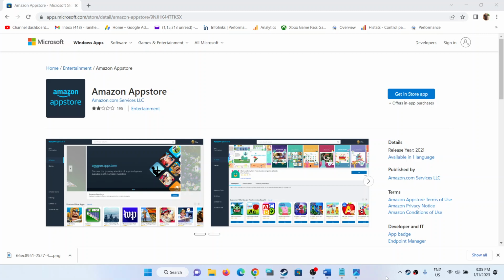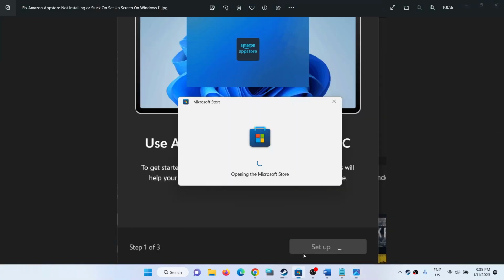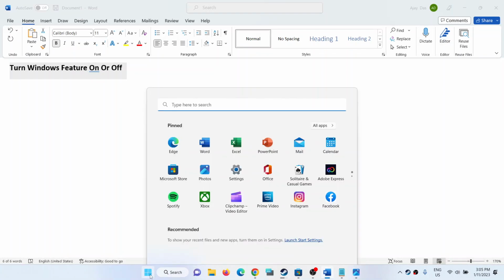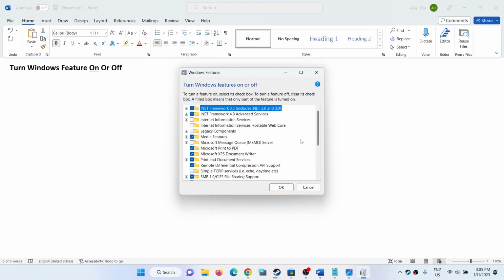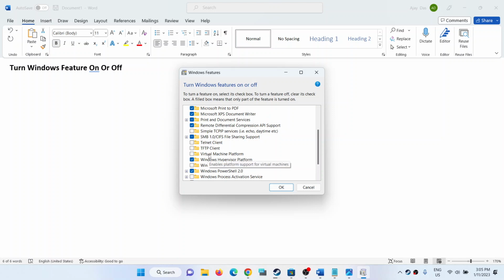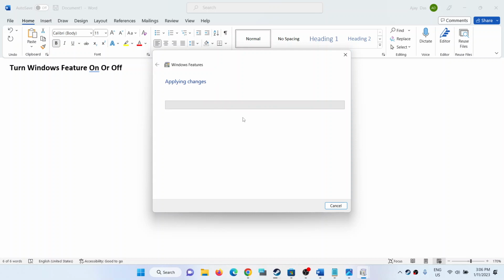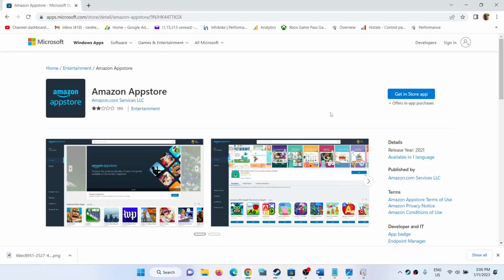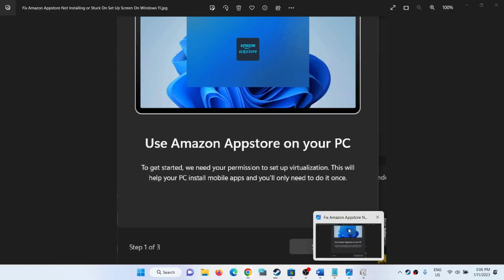Fix Amazon Appstore Stuck On Set Up Screen/Not Installing On Windows 11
Fix Amazon Appstore Stuck on setup when try to Download/Install Amazon Appstore On Windows 11